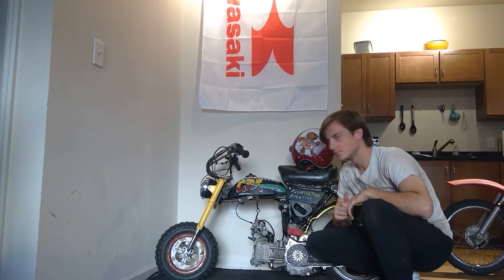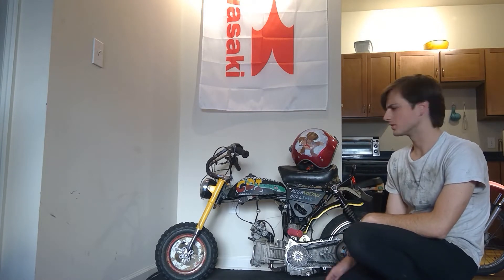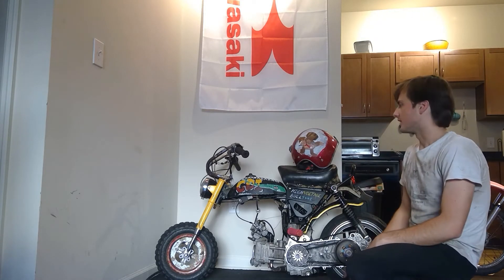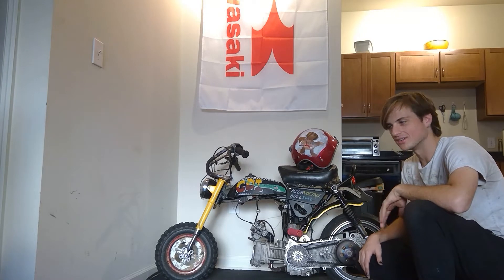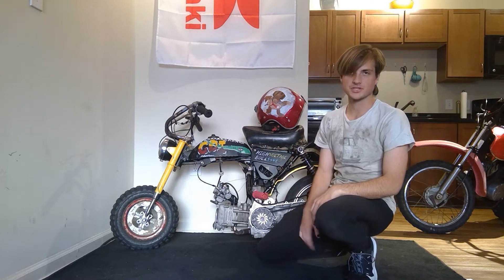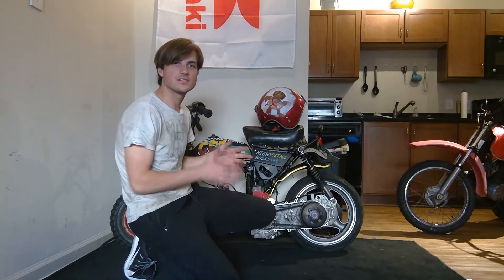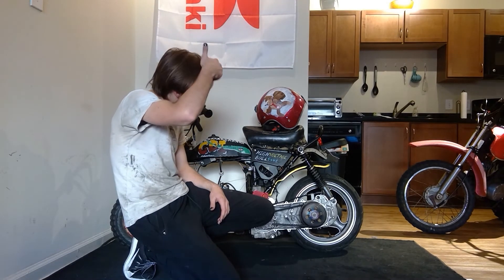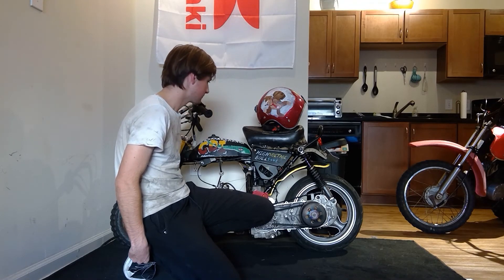--- The KawaSUCKi --- GY6 Powered KV 75 Monkey Bike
From ashes to ashes and junk to junk, nothing ever seems to change. Finally a not garbage video. A full riding video is coming soon.